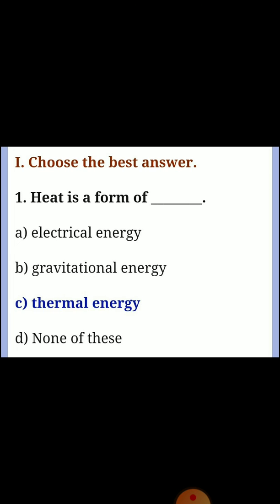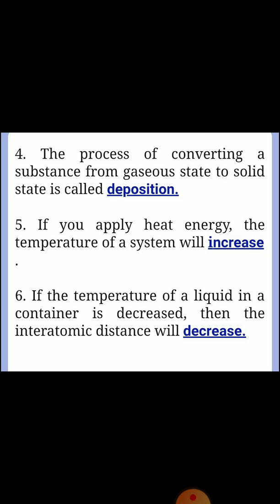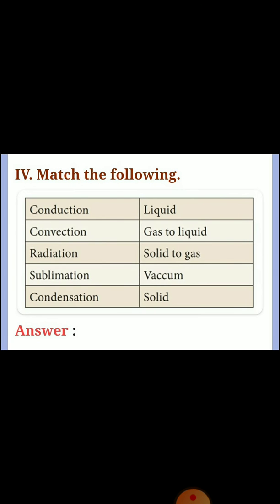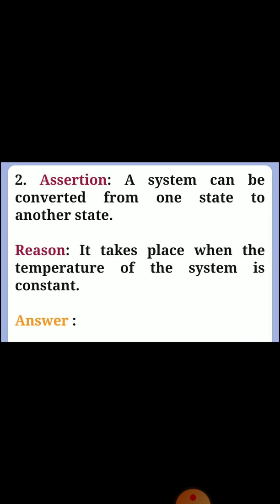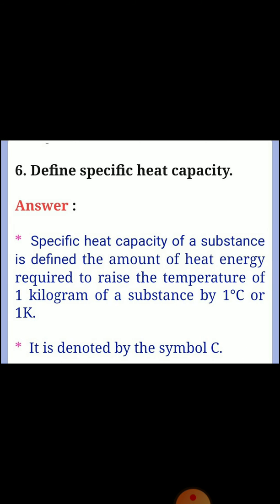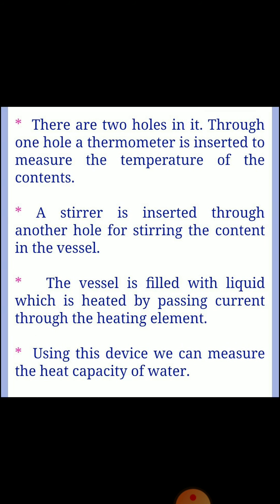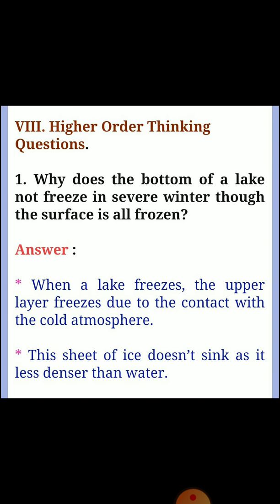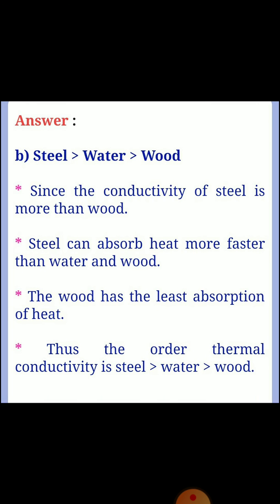8th Science | Unit 4 | Heat | Book Back Answer | samacheer kalvi | Learn the Science